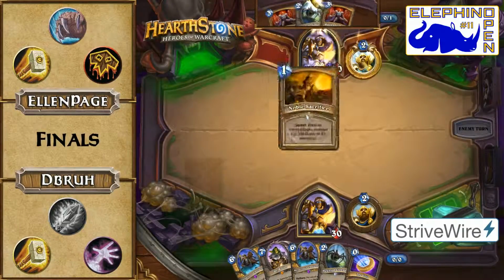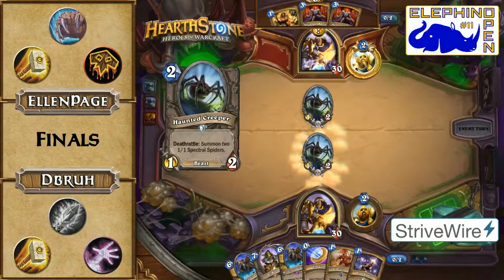Hero_Firebat stream from 2016-02-15T02:24:54Z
Original title: Elephino Open Tournament
Original description: None
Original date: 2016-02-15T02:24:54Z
Original Twitch id: v45272977